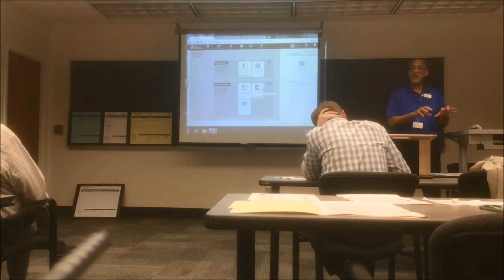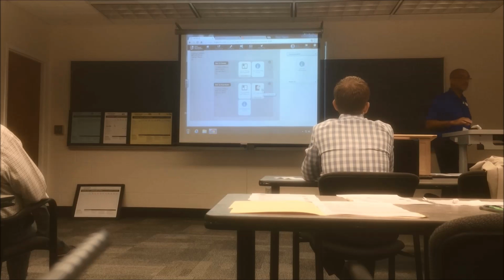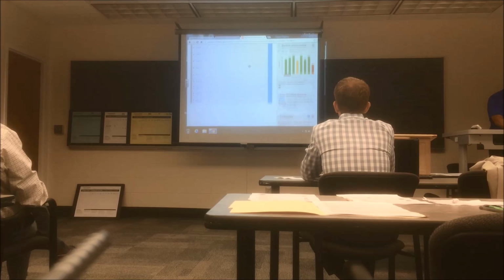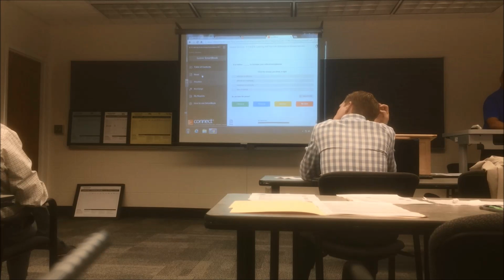MidDay 04/21/2016 Tracy